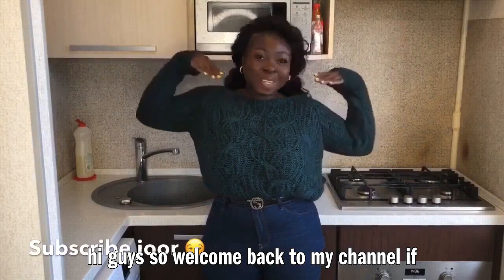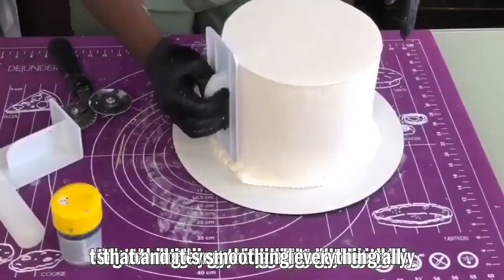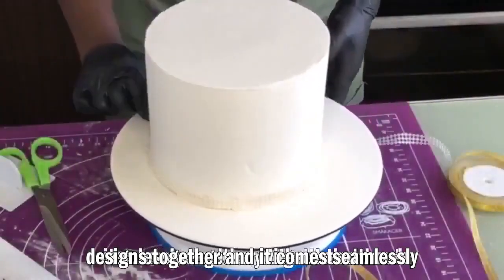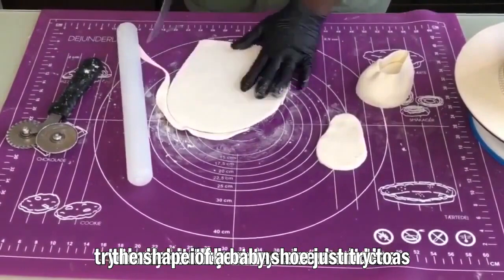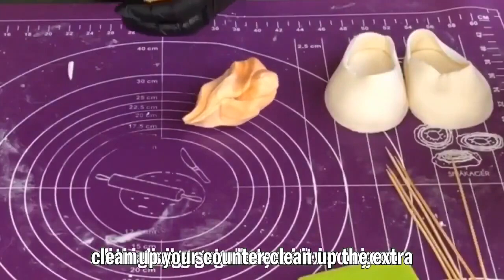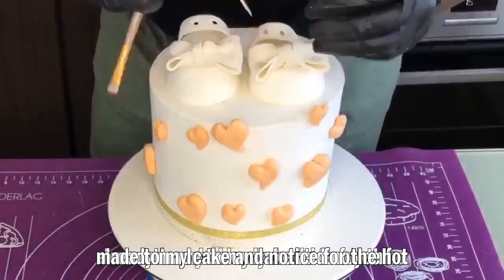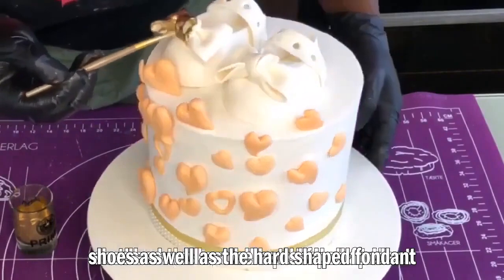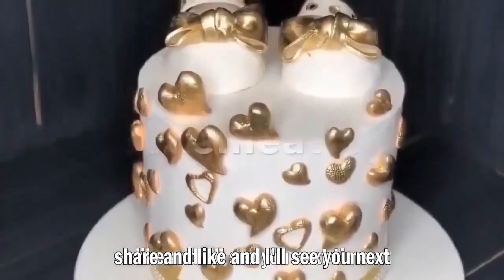How to create a gold 3D baby shower cake FREEHAND / No special tools or templates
In this tutorial, I demonstrate how to create a gold 3D baby shower cake made freehand painted in edible gold dust, no tools, no moulds, no templates and no special tool. this baby shower cake tutorial is very beginner-friendly and easy to recreate.
CAKE DECORATING TUTORIAL FOR A BABY SHOWER CAKE, UNISEX BABY SHOWER CAKE,